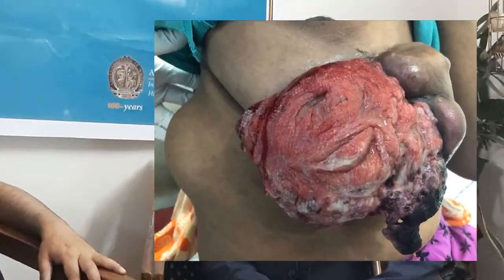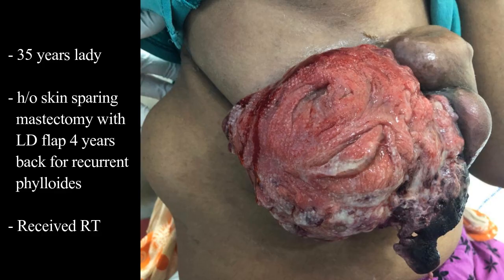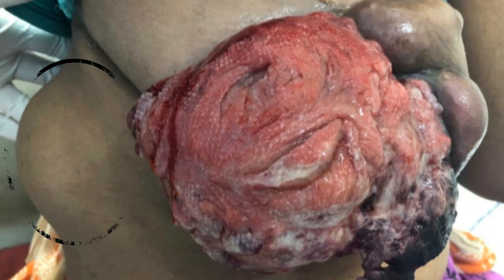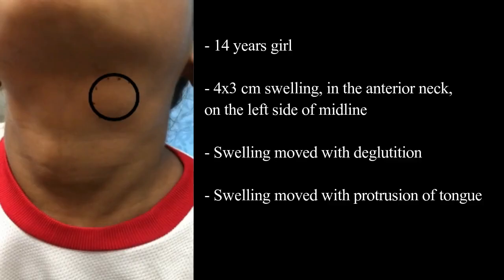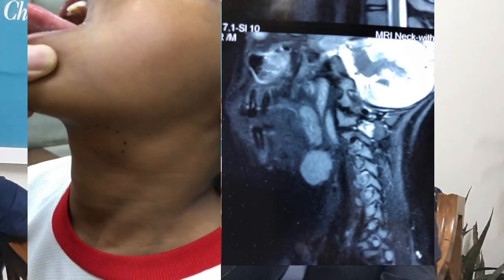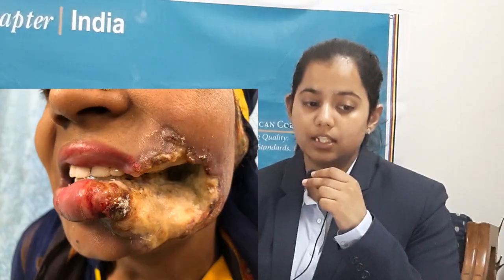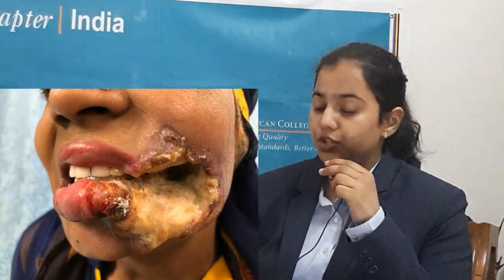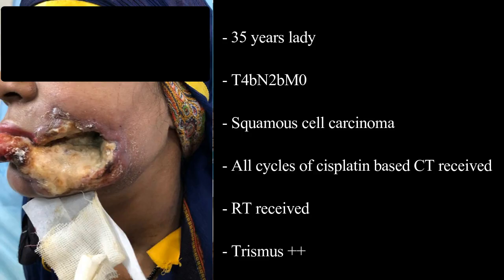Conversations with Prof. Chintamani #3 | The Return of a Cult Classic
One of the most requested video series on Prof. Chintamani's YouTube Channel is finally back!

Originally uploaded over a decade ago, this unique educational session gained tremendous popularity among surgeons, postgraduate trainees, and medical students before it was accidentally deleted. Following persistent requests from viewers across the world, we are delighted to re-upload this classic conversation.

In Conversation with Prof. Chintamani #3, a student of Prof. Chintamani presents real clinical questions and challenging surgical scenarios submitted by learners and viewers. Each case is discussed in an interactive question-and-answer format, with Prof. Chintamani sharing practical, evidence-based, and experience-driven insights that remain highly relevant today.

Whether you are preparing for postgraduate examinations, refining your clinical decision-making, or simply passionate about surgery, this timeless discussion offers valuable learning that transcends generations.

If you enjoy this classic series, please Like, Share, and Subscribe to the channel, and let us know in the comments which archived videos you would like us to restore next.